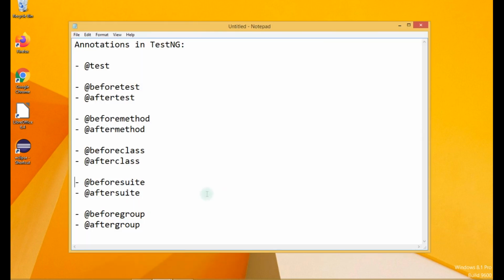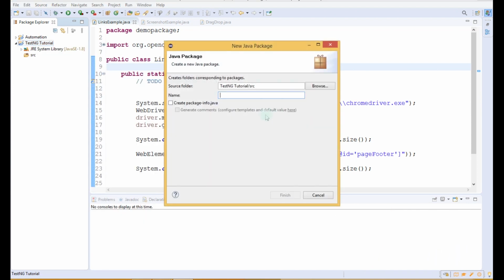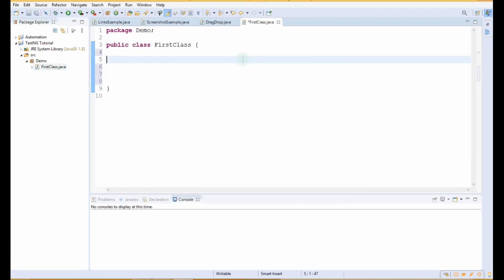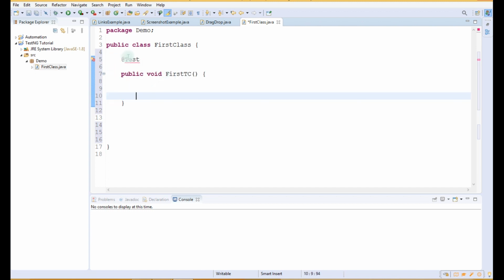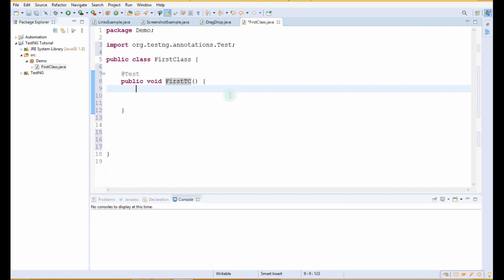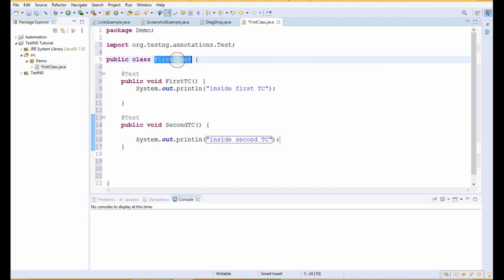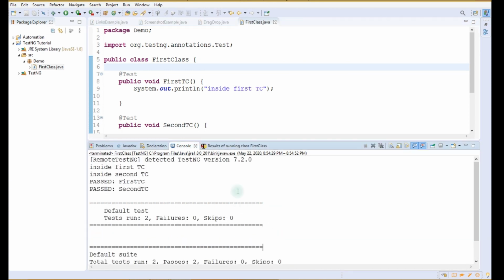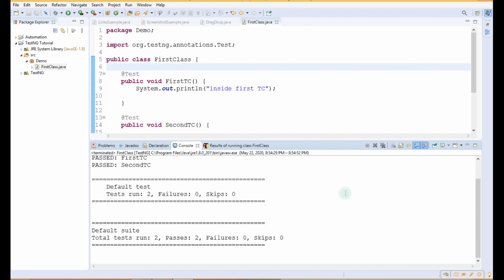How to write first test case using TestNG. | Java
@Test annotation
write first TestNG test case.
write test case using @test annotation.
Annotations of TestNG.
TestNG XML file.

MANUAL TESTING

"Selenium tutorial"
"What is selenium"
"Install Selenium"
"WebServices Testing"
"Testing interview Questions"
 "Selenium Tests"
"Selenium Webdriver"
"Difference between Selenium IDE, RC and Webdriver"
"XPATHS"
"Java tutorial"
"Suported browsers"
"Selenium Keypress"
"Continuous integration"
"Database testing"
"Hudson with selenium"
"fitnesse selenium"
"Selenium Grid"
"Webservices testing with selenium"
"Learn Selenium"
"Testing Tutorials"
"Android driver selenium"
"Iphone selenium"
"Automation Tutorials"
"Selenium Frameworks"
"Selenium Training"
"Selenium Tutorials"
"Testing Jobs"
"Selenium Jobs"
"Selenium 2.0"
"Selenium WebDriver"
"Selenium Server"
"Selenium GRID"